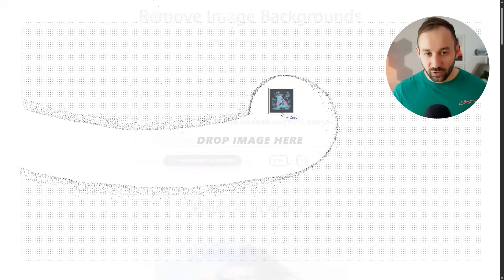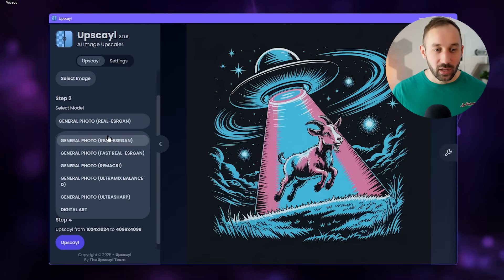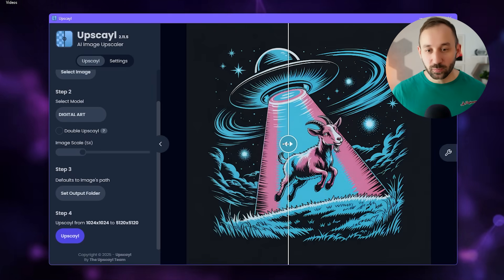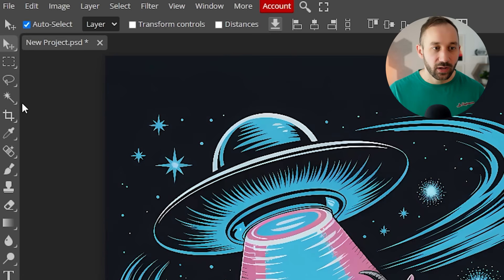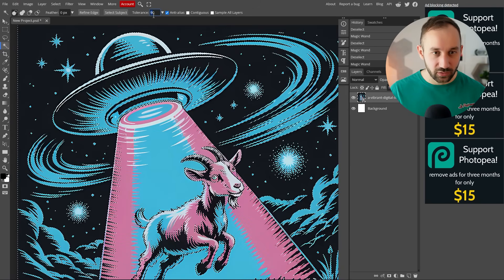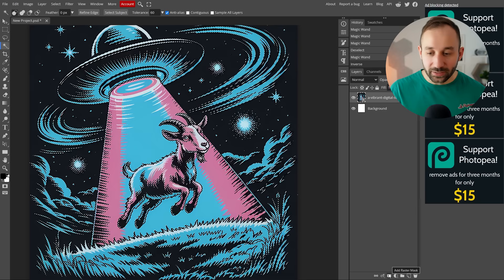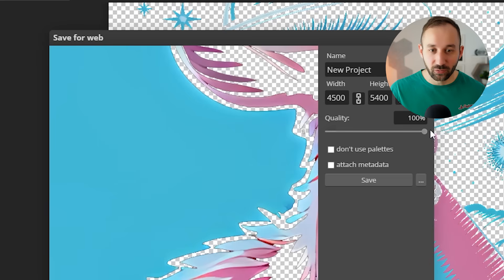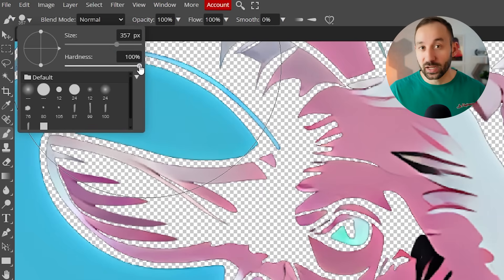Struggling To Remove Backgrounds? DO THIS! (FREE)